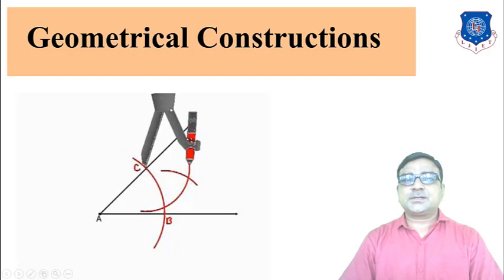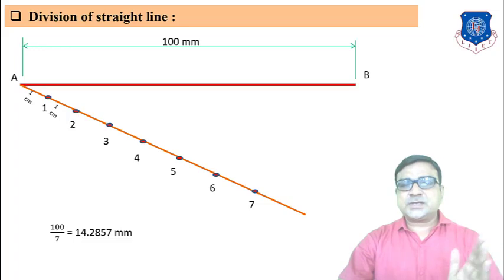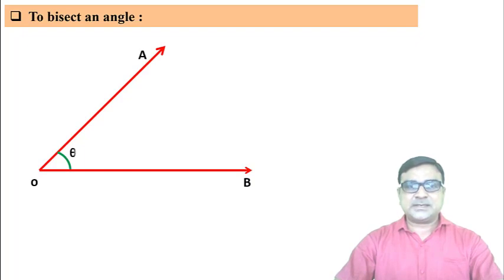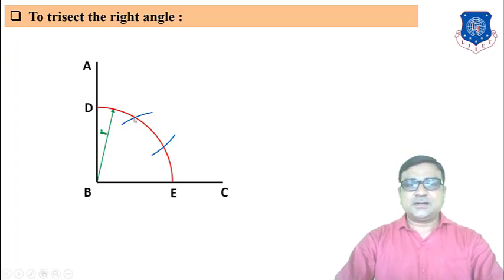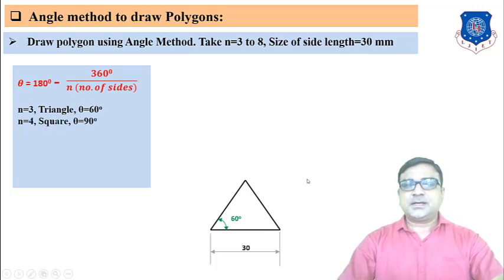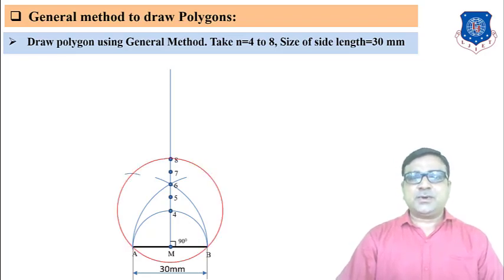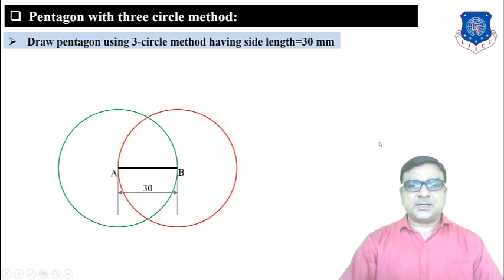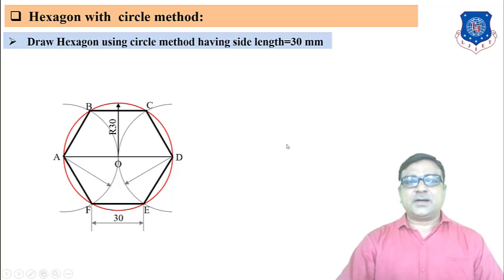Lec-04_Geometrical Construction | Engineering Graphics and Design | First Year